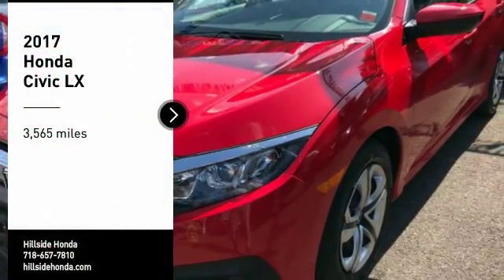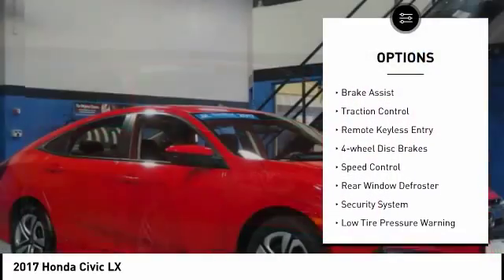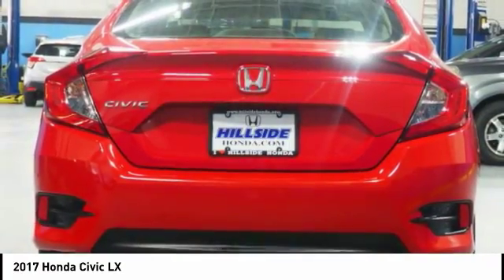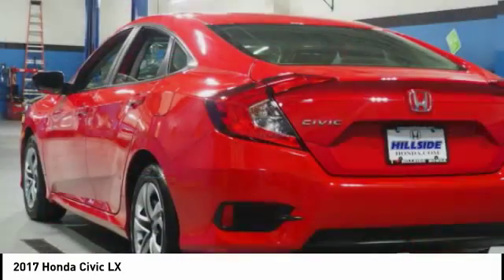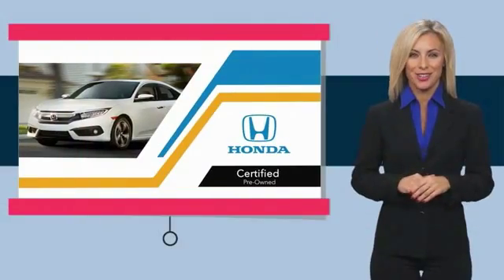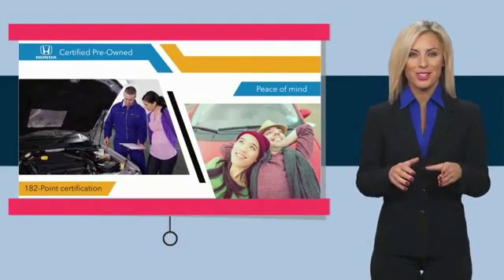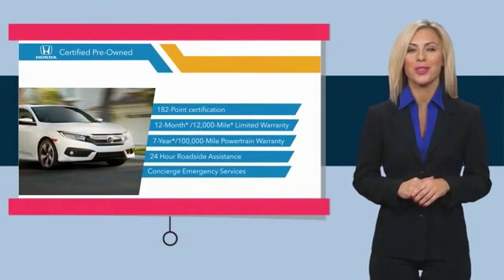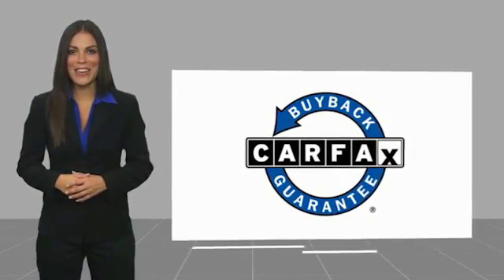2017 Honda Civic Jamaica NY U258858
2017 Honda Civic LX

Hillside Honda
144-19 Hillside Avenue

NO HIDDEN DEALER FEES, NO FINANCING REQUIREMENTS, Hillside Honda To Go means you pay EXACTLY what you see! *Honda Factory Certified with Warranty* Spotless! Best Conditioned Vehicles in the Market! Our aggressive NO FEE, market based pricing takes all the headache out of shopping! Clean CARFAX. CARFAX One-Owner.Passed 182 Point Inspection, New Tires, Recent Oil Service, White Glove Detailed.***INTERNET SPECIAL - MUST PRESENT AD AT TIME OF SALE. EXCLUDES ALL PRIOR OFFERS*** All Honda Certified Pre-Owned vehicles include: . 182 Point Inspection . 84 Month/100,000-mile (whichever comes first) Powertrain Limited Warranty from the vehicle's original in-service date . 12 months/12,000 miles (whichever comes first) non-powertrain warranty from the original warranty expiration date or from the Honda Certified purchase date. Warranty Deductible : $0 . Trip interruption protection . Vehicle History Report . Warranty is transferable . Roadside Assistance with Honda Care purchase . XM Satellite Radio 3 trial months of service All efforts are made to ensure each vehicle displayed is IN STOCK as well as AVAILABLE. Hillside Honda is not responsible for typographical errors.Awards: * 2017 IIHS Top Safety Pick (When equipped with Honda Sensing) * 2017 KBB.com Brand Image Awards * 2017 KBB.com 10 Most Awarded Brands2016 Kelley Blue Book Brand Image Awards are based on the Brand Watch(tm) study from Kelley Blue Book Market Intelligence. Award calculated among non-luxury shoppers.  Kelley Blue Book is a registered trademark of Kelley Blue Book Co., Inc.